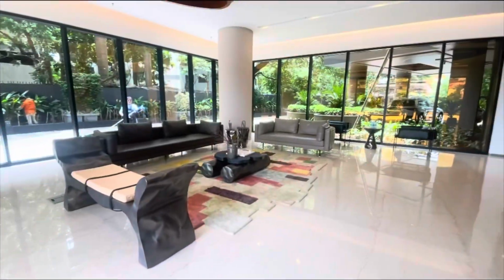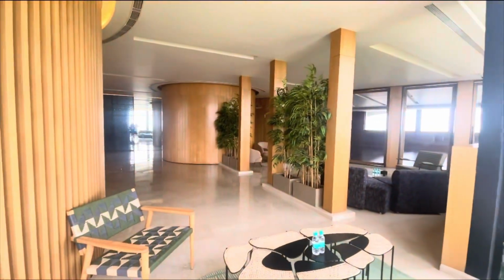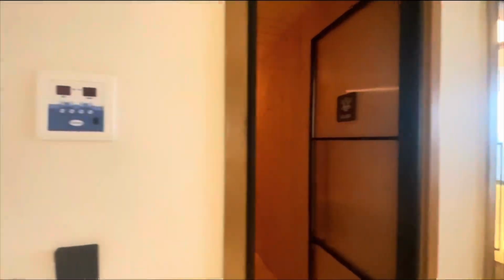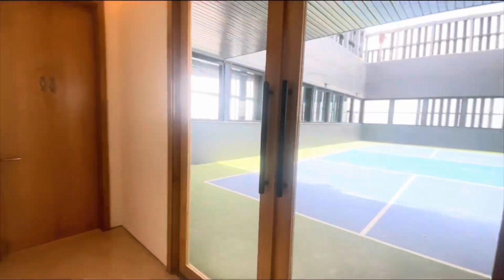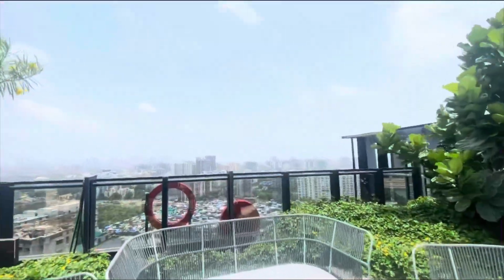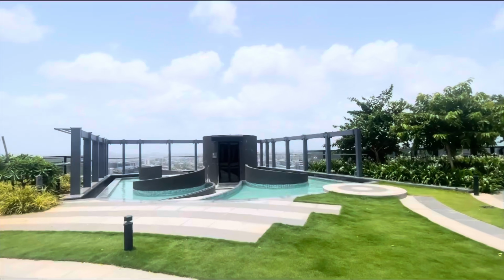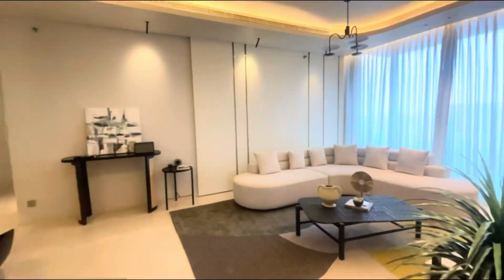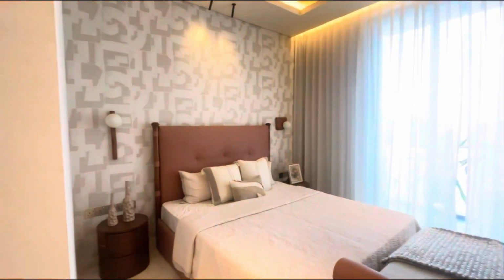Inside This Stunning Apartment That Costs Over ₹11 Crore!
Hi, I’m Riya — curating premium homes across Mumbai’s finest locations.
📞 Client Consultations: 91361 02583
🏗 For Builders & Developers
🤝 Collaborations, Agent Tie-ups & General Inquiries

💼 Paid consultations available
🤝 Transparent, professional, and client-focused advisory

Step inside this elegant 3 BHK residence located in the heart of BKC — a rare blend of space, style, and world-class amenities. Whether you’re a homeowner, investor, or luxury connoisseur, this apartment offers an unmatched living experience in one of Mumbai’s most sought-after addresses.

🏡 Property Highlights:
 • 🛋 Spacious 3.5 BHK layout
Generous floor plan with thoughtfully designed interiors for modern luxury living.
 • 🪟 Sun-drenched living & dining area
Large windows, layered ceiling design, and premium furnishing create a warm, upscale vibe.
 • 🍽 Modular kitchen with built-in appliances
Fully loaded with quartz countertops, handle-less cabinetry, and soft-close drawers.
 • 🛏 2 luxurious bedrooms
Both rooms offer ample space, elegant finishings, built-in wardrobes, and ensuite bathrooms.
 • 🧖‍♀️ Private spa & wellness zone
Separate spa and sauna for men and women, crafted for daily relaxation and retreat-like living.
 • 🏊 Resort-style swimming pool & jacuzzi
Expansive leisure pool, lap pool, and heated jacuzzi with private seating decks.
 • 🏋️‍♂️ Gym, tennis court, and banquet hall
All lifestyle amenities designed to elevate your everyday routine.
 • 📚 Library lounge + peaceful sitting zones
Beautifully designed communal spaces that bring both calm and connection.
 • 🧹 Dedicated servant’s quarter with private access
Smart layout designed for seamless living.
 • 🚪 Private elevator access & grand entrance lobby
Hotel-style security, smart access, and impeccable design throughout.

📍 Location:

Bandra Kurla Complex (BKC) – Close to business hubs, international schools, airport, luxury dining, and more.

Note 🔎 For privacy and exclusivity, I can’t share the project name publicly here. DM me or fill out the form to receive the brochure, layouts, and exclusive details.

(For exclusivity, full project details are shared personally.)